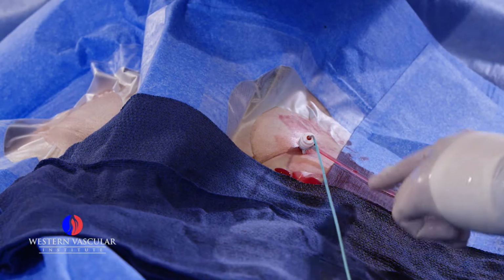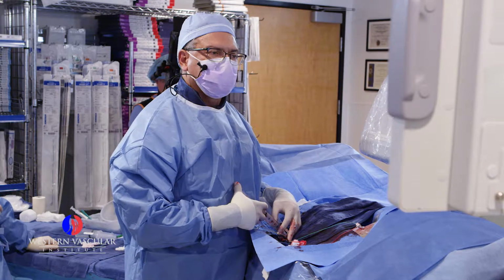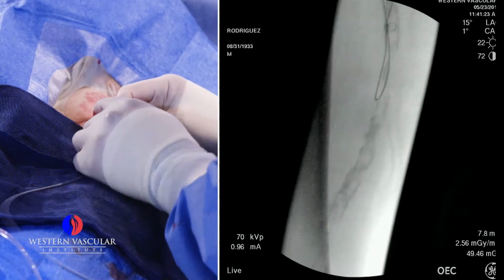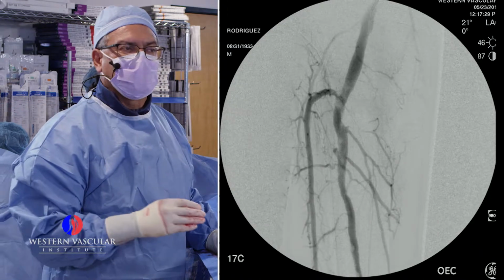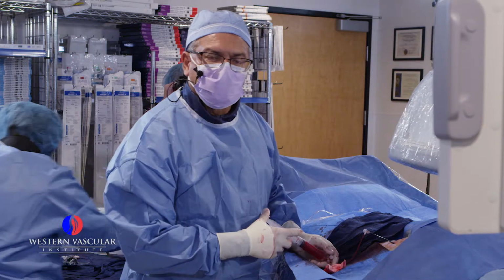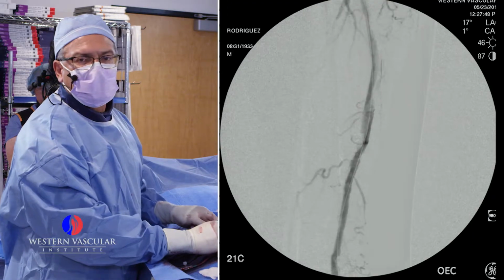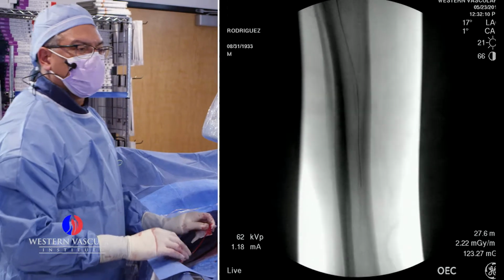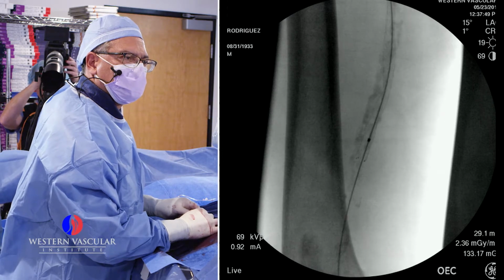Peripheral Artery Disease treatment.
Peripheral Artery Disease Treatment by world renown surgeon Dr. Julio Rodriguez Lopez of Western Vascular Institute Arizona. Performed in Western Vascular Institute's In-Office Cath Lab.

 Peripheral vascular disease PVD / Peripheral Arterial Disease – is a chronic disease where plaque gradually builds up in the arteries leading to limited blood flow or entirely block the flow of blood also called an occlusion.

This Plaque that builds up in your arteries and veins is a waxy fatty substance caused by high levels of cholesterol and worsened by smoking. The plaque builds up on the arterial or vessel wall as it passes through the vessels along with the blood and can lead to the hardening or atherosclerosis of the arteries and eventual occlusion. Peripheral arterial disease is a very common disease affecting 1 in 20 Americans over the age of 50.
Symptoms: Fatigue or cramping of the muscles in the calf, hip, thigh, or buttock muscles. Discomfort after walking even with rest. Pain in toes while resting, & open wound on toes or feet.

Risk Factors: Age over 50 yrs. young Overweight, history of stroke or heart disease. Other risk factors include diabetes, family history of high cholesterol, high blood pressure, or PAD/PVD, smoking & not enough exercise.

Causes: Smoking, high cholesterol, genetic factors including heredity, diabetes, obesity.
Diagnosis: Your vascular surgeon will perform a physical examination and will most likely perform the following tests:
a. Ankle Brachial Index or ABI test for a blood pressure comparison of the upper and lower peripheral system.
b.  A duplex ultrasound and doppler ultrasound will be performed to evaluate the flow of blood through the vessels and identify any occlusions or narrowed areas.
c. Angiography- a contrast medium or dye is injected into the blood vessel under x-ray imaging to allow the doctor to see how the blood flows through the arteries and veins and locate blockages in the flow of blood.

Treatment:

Conservative treatment

 Our Surgeons will usually recommend a patient to begin medication management and lifestyle changes. These changes include increasing exercise, quitting smoking, controlling blood pressure, controlling diabetes and controlling cholesterol. In addition to exercise the patient is encourage to eat a healthy diet and try to lose weight to decrease the pressure on the peripheral arteries.

Minimally Invasive surgical treatment

If conservative management is unsuccessful the surgeons will proceed to a more aggressive management of the disease process. Our surgeons will generally suggest performing a balloon angioplasty and stent placement if the blockages are not managed by conservative means. An additional tool the surgeons have to remove the blockage and improve blood flow is a laser atherectomy device. This device allows the surgeons to vaporize the plaque blockage inside of the vessel by using a high energy light (laser).

Invasive surgical treatment

If minimally invasive treatment is not recommended or if it is unsuccessful invasive surgical techniques are used. Surgical bypass is a open surgical procedure where the affected vessel segment is removed and a natural or synthetic graft is placed to reroute the flow of blood. This procedure does not treat the overall disease process, rather it is used as a means of blockage/occlusion removal.